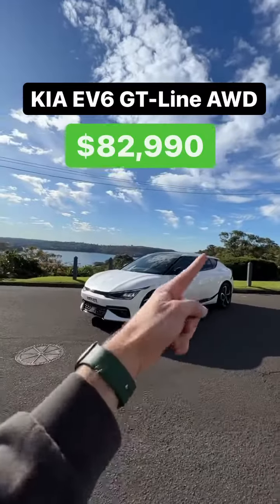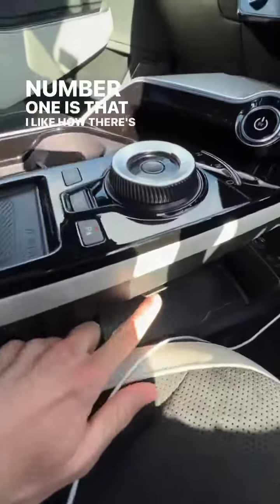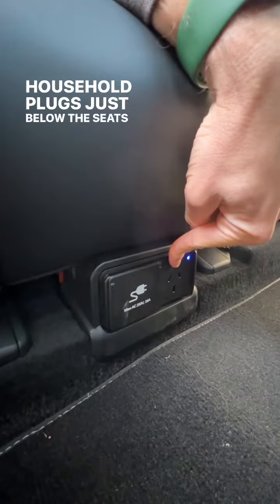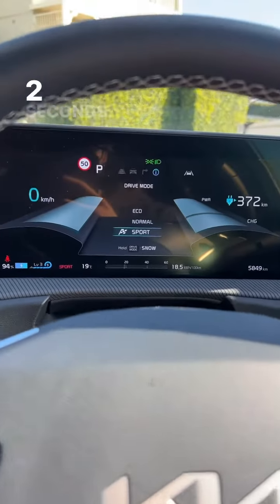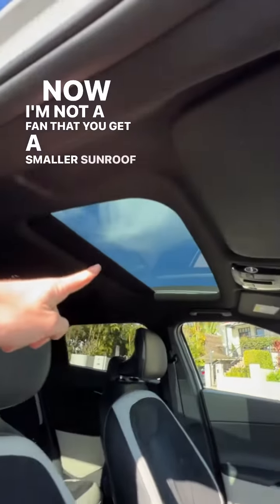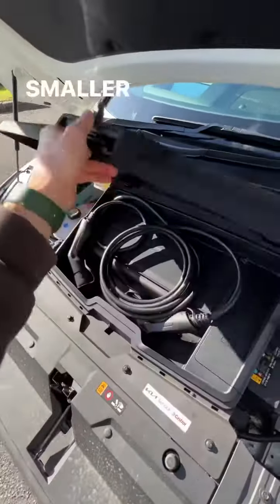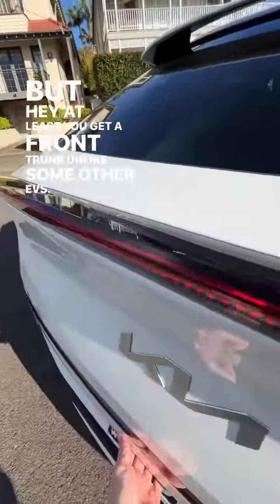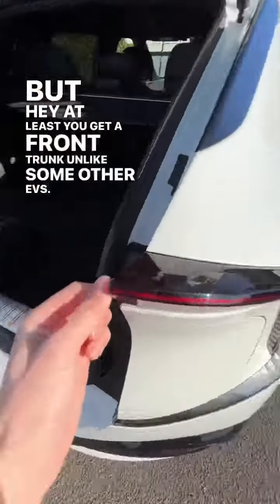The good 👍 and not so good 👎 from this 2022 Kia EV6